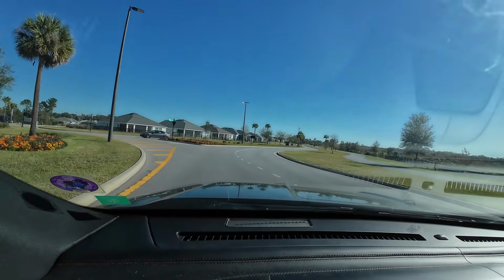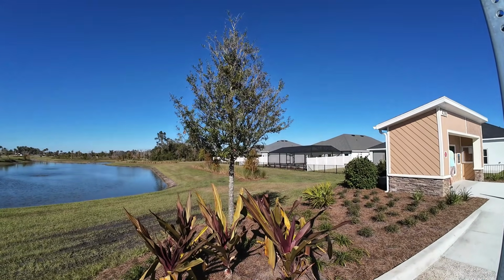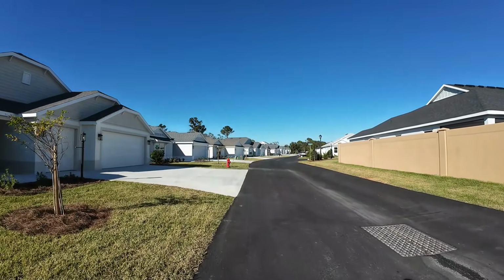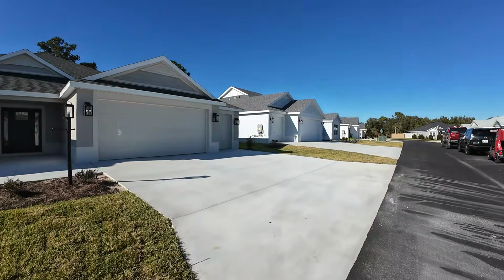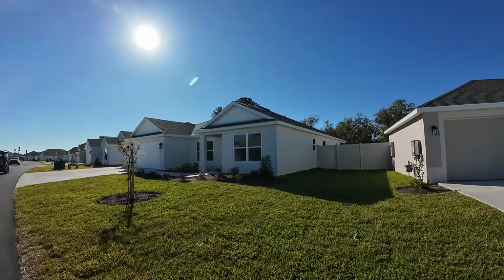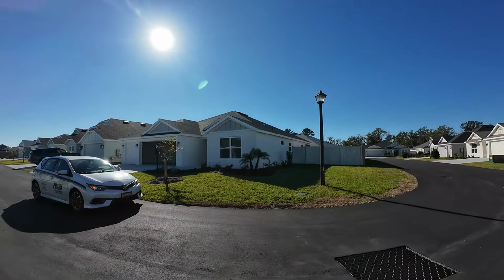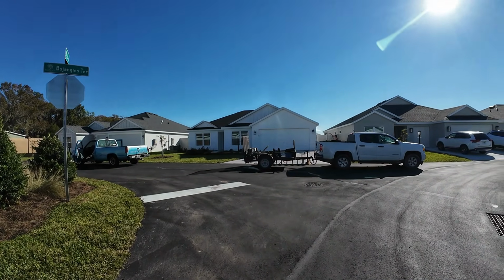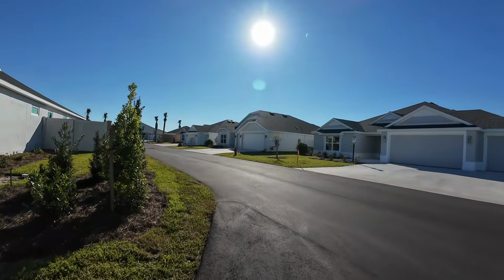Update! Richmond Veranda homes status, The Villages, FL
take a walking tour of the Village of Richmond veranda homes east.